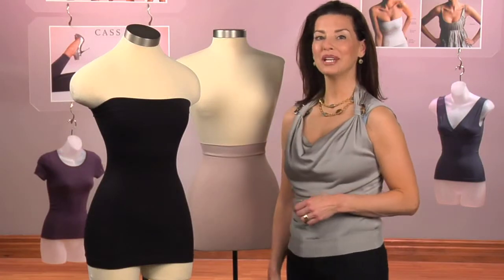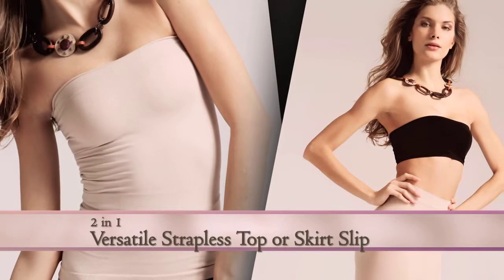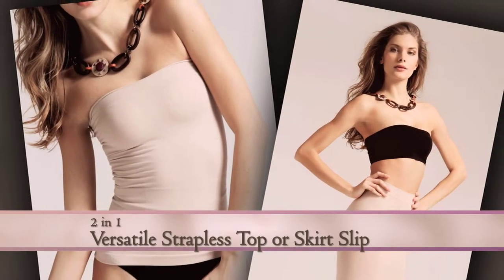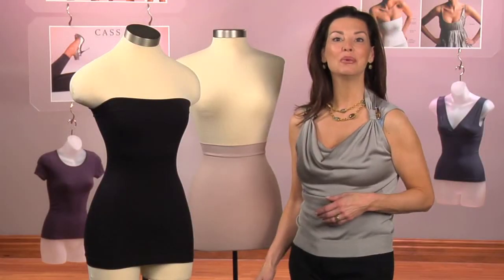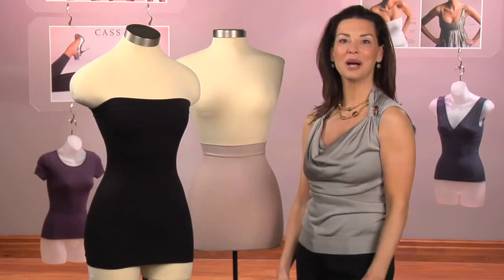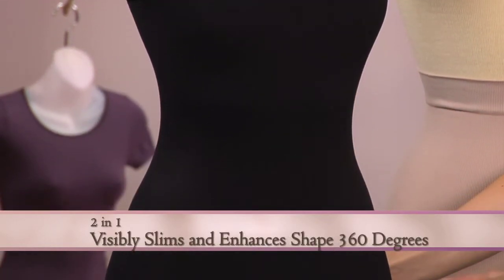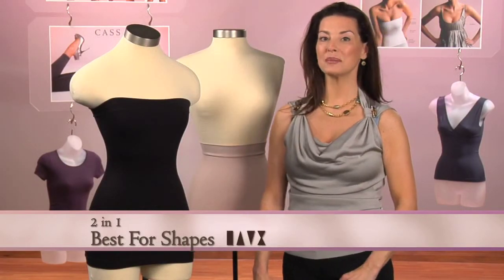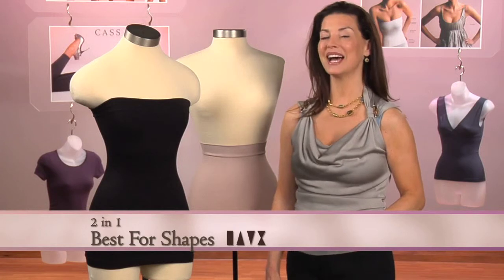CASS 2-in-1 Full Slip Shaper top/skirt = strapless bustier the 2-in-1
When worn as a strapless bustier the CASS Shapewear 2-in-1 Half Slip Shaper lifts without mashing the bust while smoothing and slimming the torso. Long length stays put 1" below the hip area. Pair with an short short bottom for full shaping system. The Shaper may also be worn as a shaping skirt slip.
2-in-1 shaper, handy when travelling!